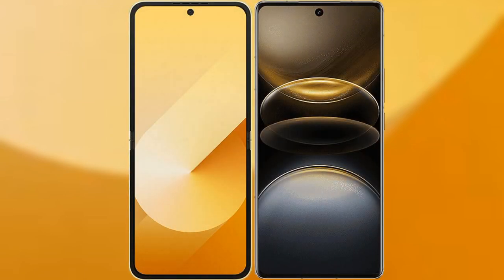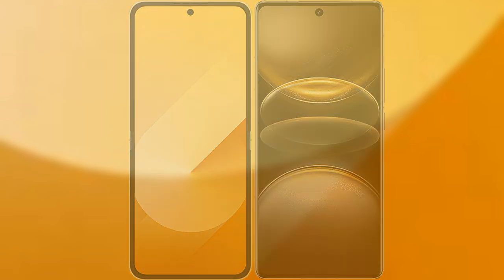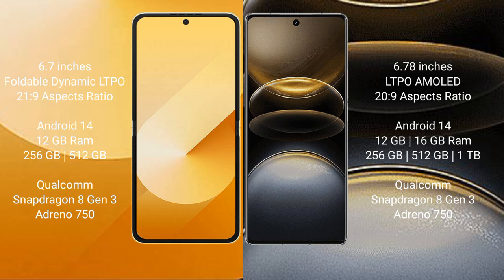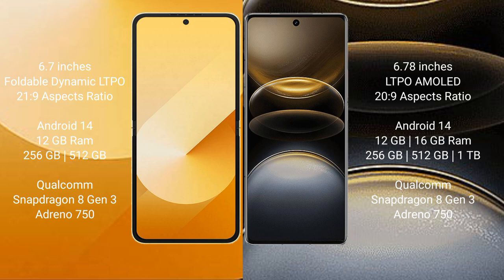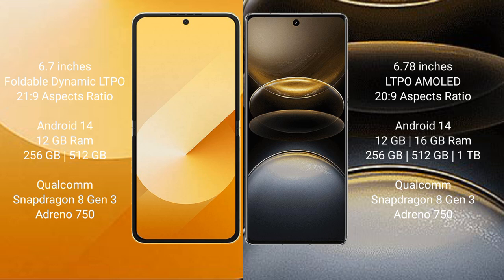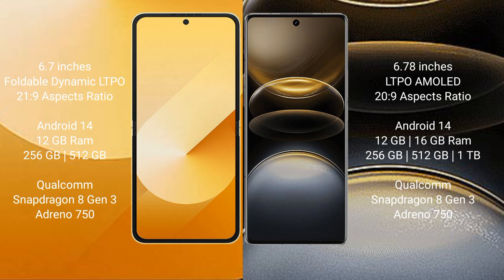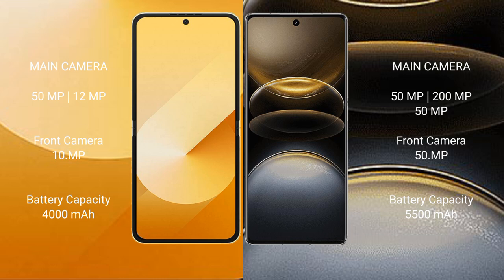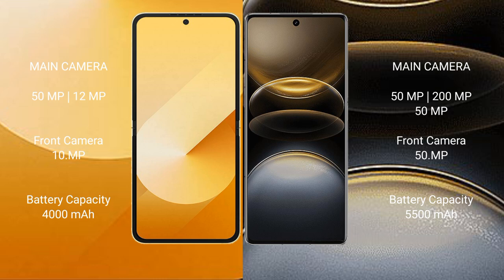Samsung Galaxy Z Flip 6 vs Vivo X100 Ultra Review